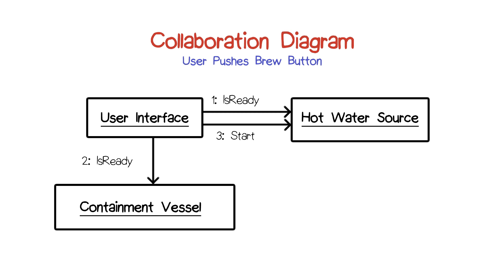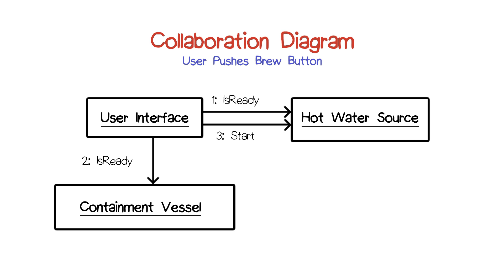Collaboration Diagram 1